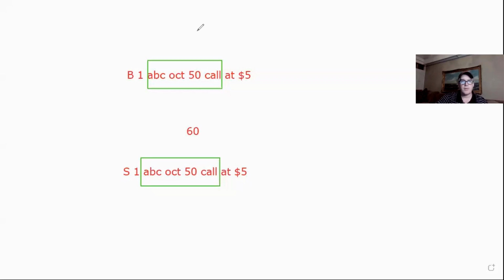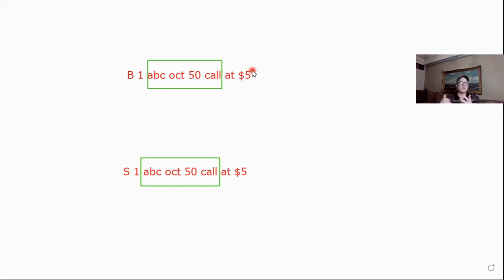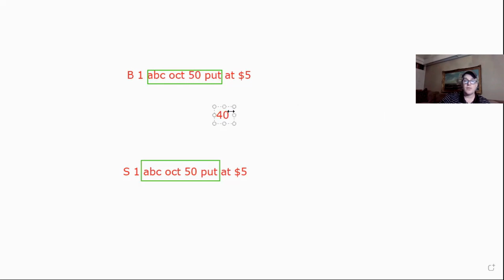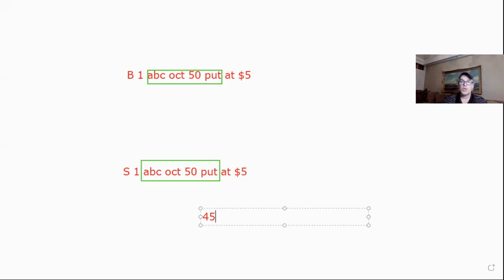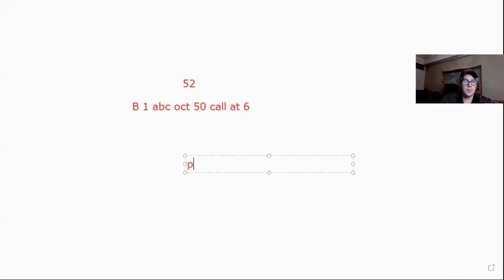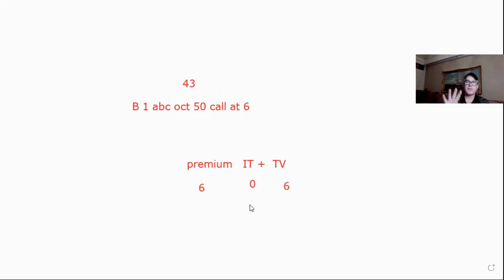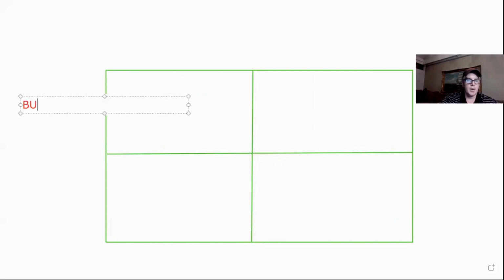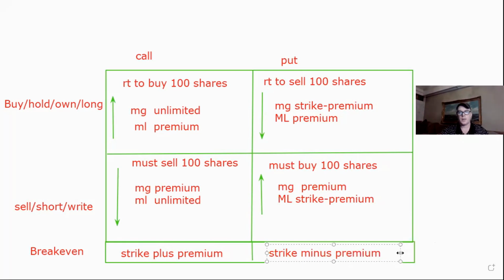SIE Exam Prep: Part 13 (Options)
Options Options  Options !! What are Options?  Everybody taking the SIE exam or the Series 7 exam is always worried about options.   It's really not all that hard on either exam. Options are very basic on the SIE Exam and this video will petty much give you everything you need to know to pass the options portion of the SIE. For Series 7, you will need a deeper understanding

0:00 Intro
0:56 What is an option?
01:33 Buyer & Seller
02:32 Calls
09:47 Puts
16:30 Intrinsic Value/ In the Money
19:03 Time Value
20:51 Speculation vs Hedging
23:38 Opening & Closing
24:52 Exercise Process
30:20 Index Options
31:52 Covered vs Uncovered
33:10 BONUS tip

Some more Series 7 top off material (used)

 Ray Dalio
  1980s Insider Trading Scandal ( I read this 2 or 3 times ) it’s NOT the movie ha-ha